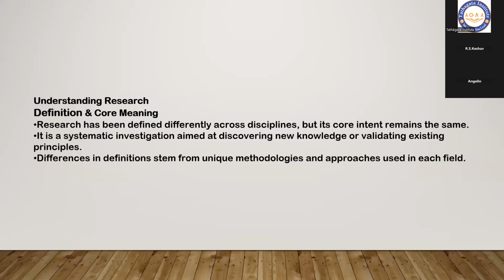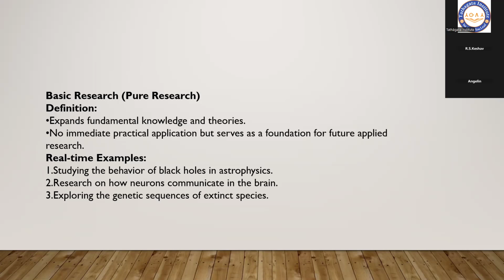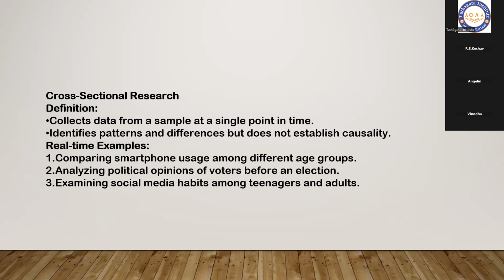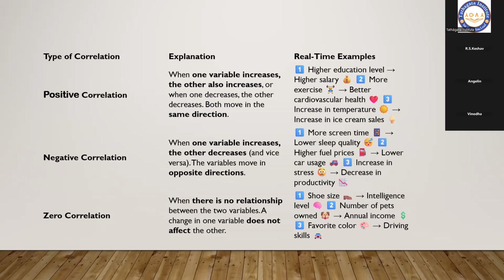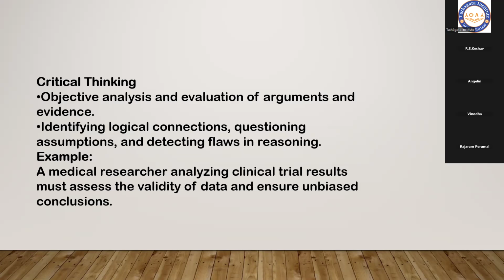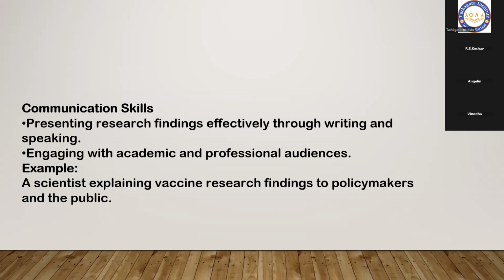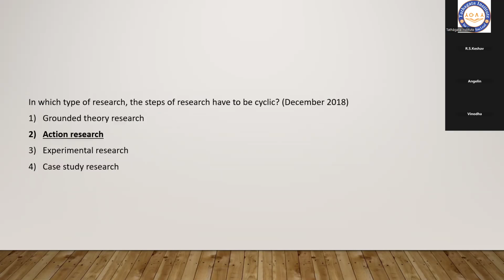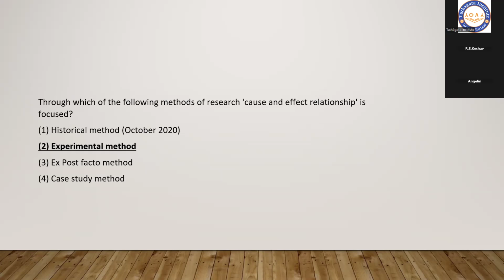Types of Research || UGC-NET General Studies -I || Tathagata Institute